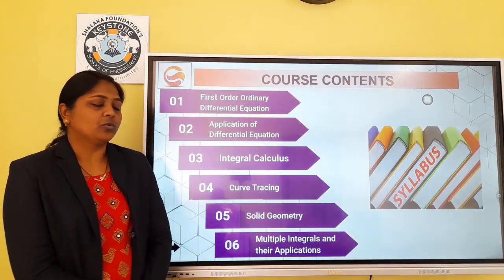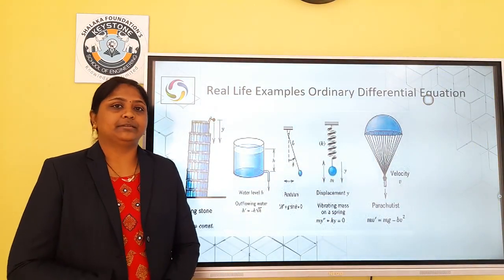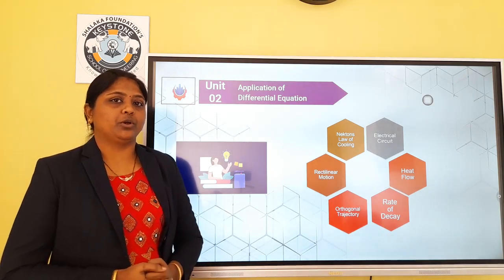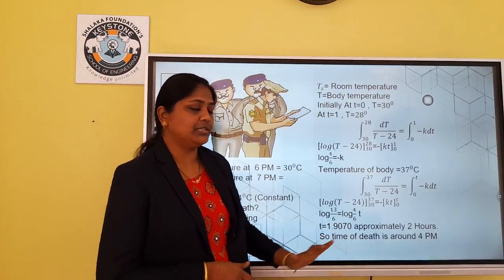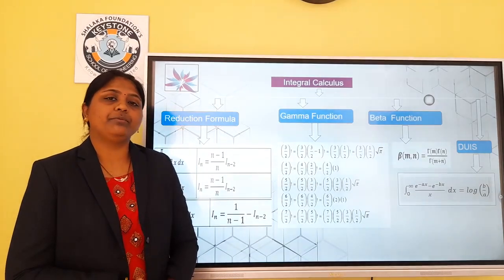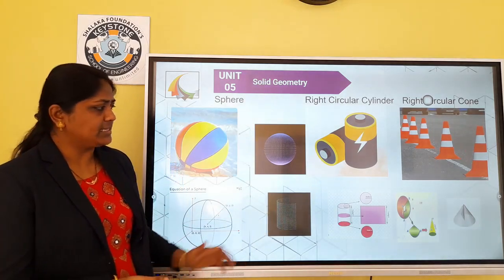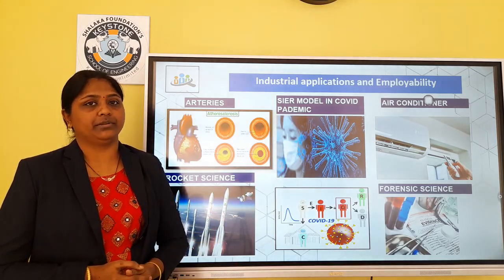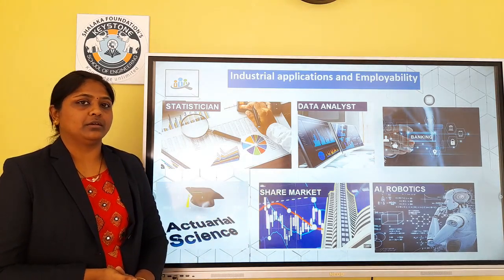Overview of Engineering Mathematics-II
My name is Prof. Laxman Mane.  Through this channel every learner will  enjoy informative videos to cover university syllabus and industry based skill knowledge of Mechanical  Engineering .
Fluid Mechanics
Heat Transfer
Turbo Machines
Refrigeration and Air Conditioning
Energy Management